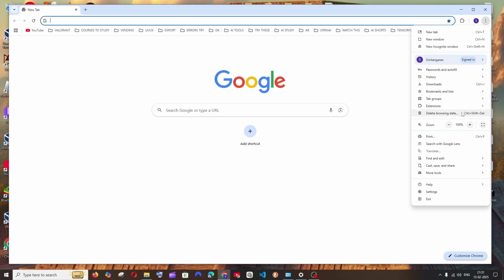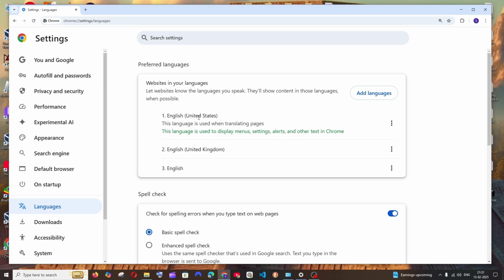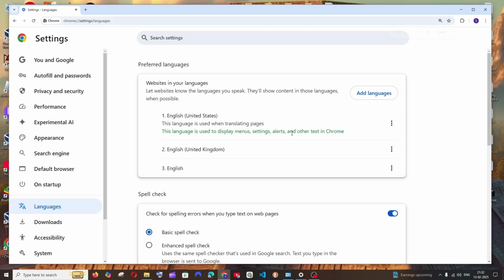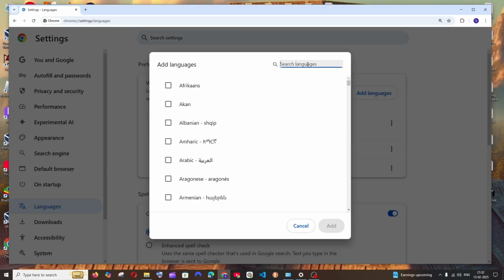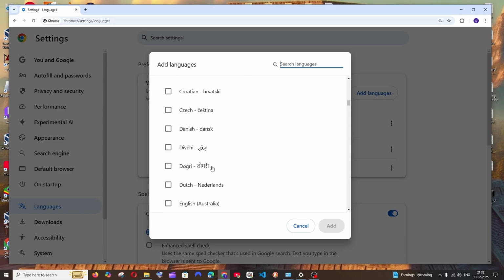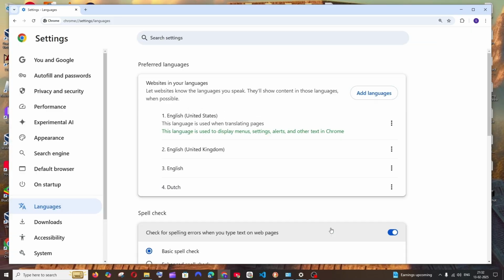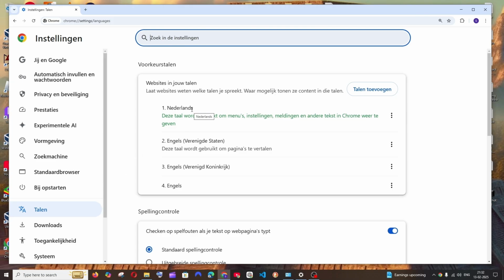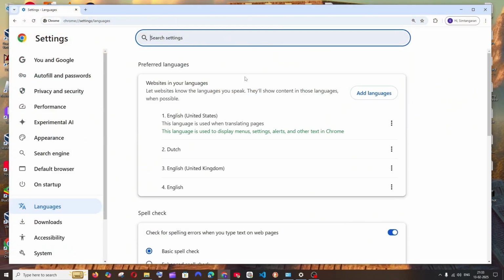How to Change Language in Google Chrome Laptop/PC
In this tutorial we will see how to change language in google chrome browser laptop and pc